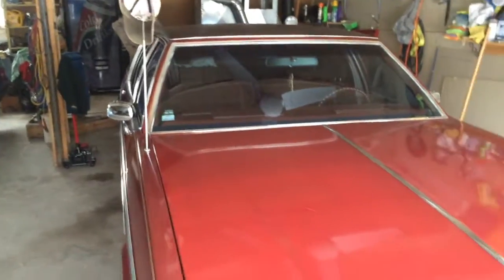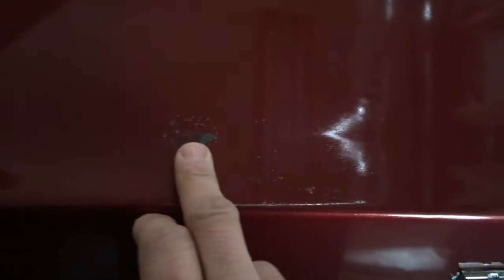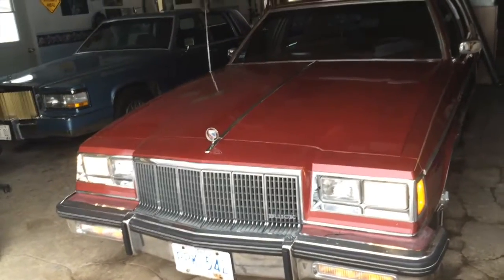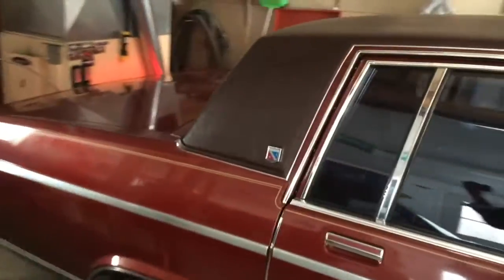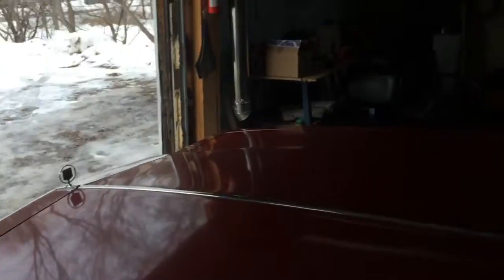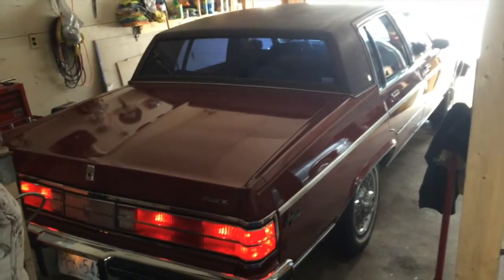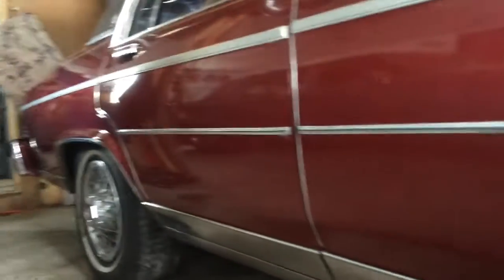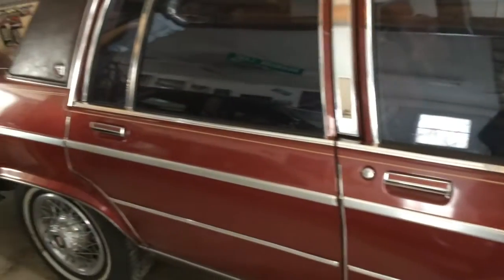1983 Buick Park Avenue January 2016 Update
Update on the cream puff. Enjoy